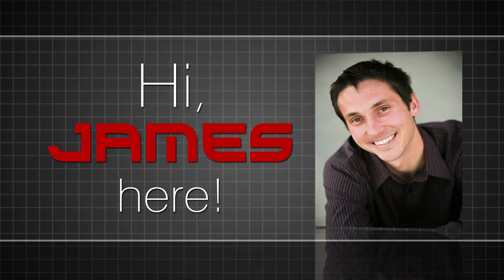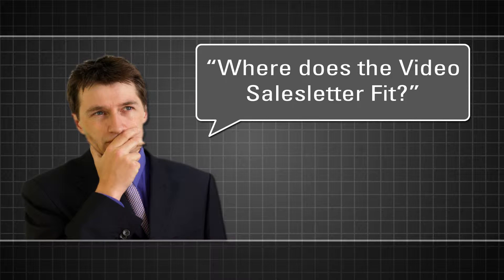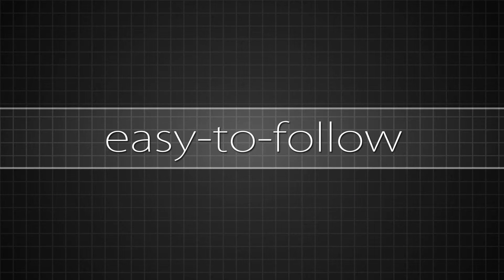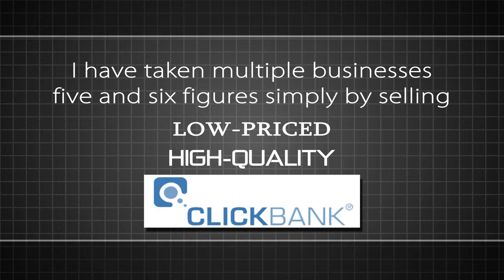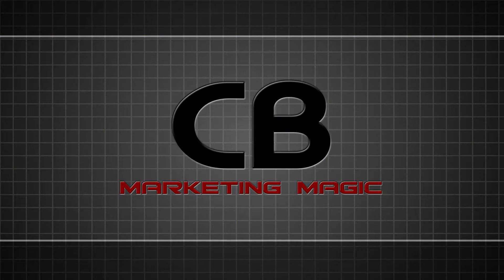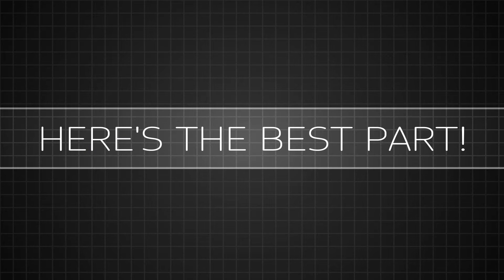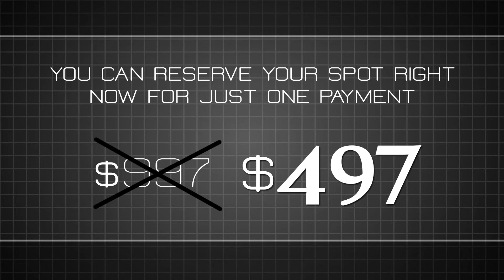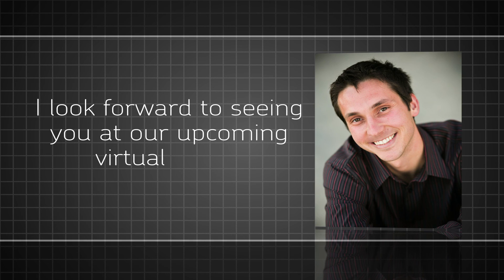Thank You from James!